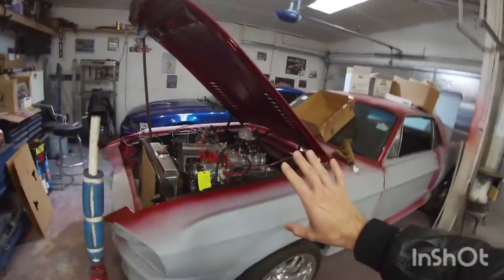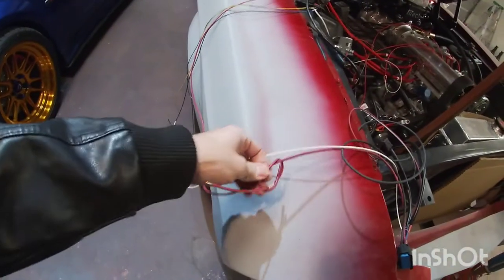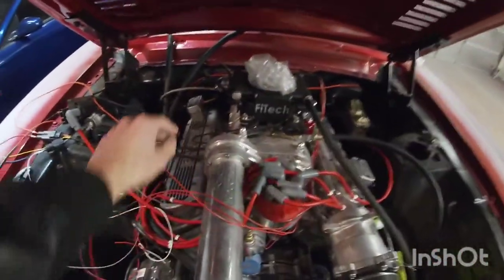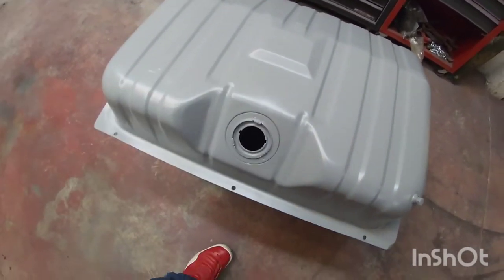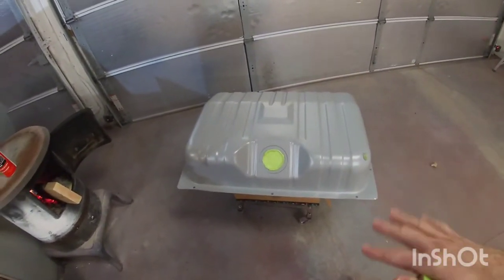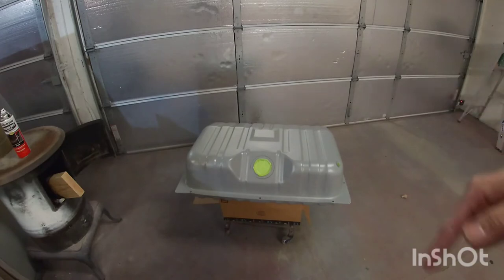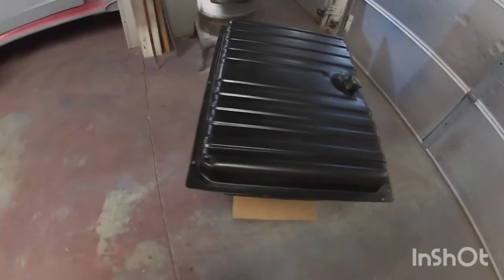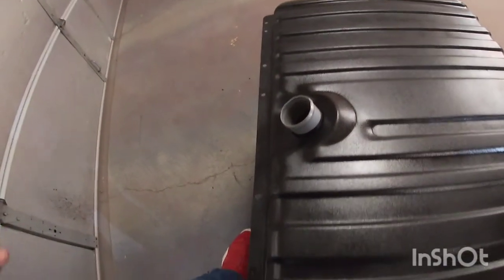Project 1967 Mustang gas tank and condenser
1967 mustang a/c condenser prep and gas tank prep for install